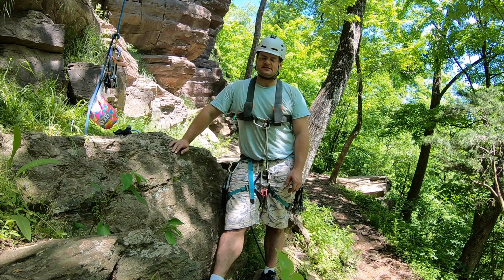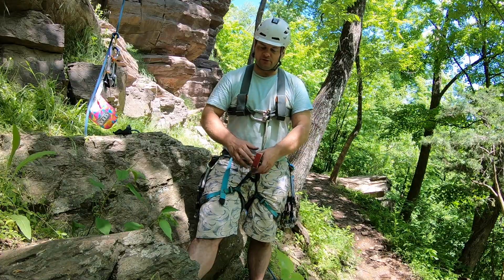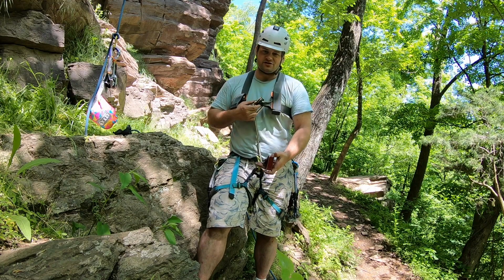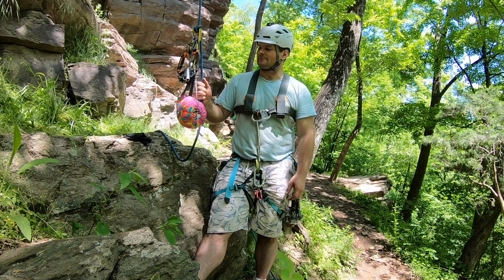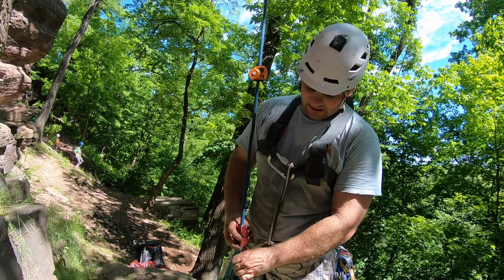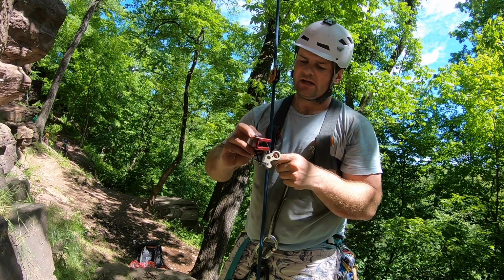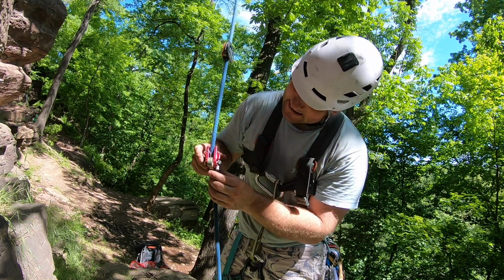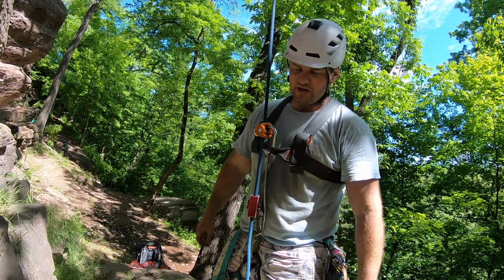How to solo self belay using a Petzl Microtraxion and Microcender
Self belaying and falling on gear with a Petzl Microtrax and Microcender while aid climbing at Ralph Stover, PA. This is the second video in my training for the nose on El Cap series. List of the gear I use is below- click show more

Here are links to the gear I'm using in this video:
Petzl Microtraxion
Petzl Microcender is no longer in production, the alternative is the Petzl Rescucender
Petzl OK caribiners
Black Diamond Dynex Runner 30cm sling
Black Diamond Vario Chest Harness
Prussic (6mm)
Edelrid Jay Waist Harness
Mammut El Cap Helmet
Five 10 Guide Tennie Approach Shoes
Black Diamond Stopper Nuts
Black Diamond Camalot
Totem Cam
Trango Ball Nutz